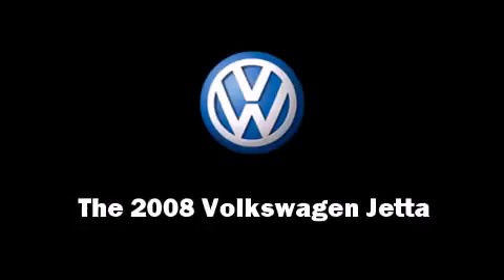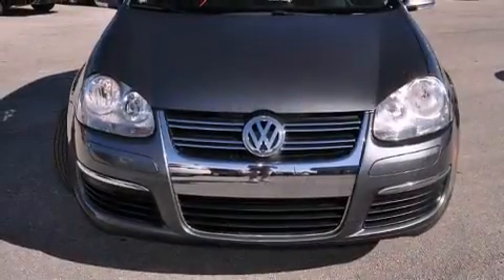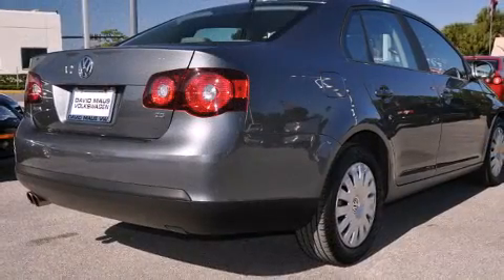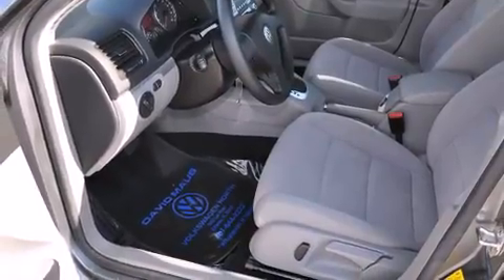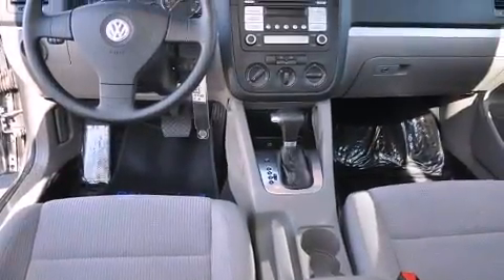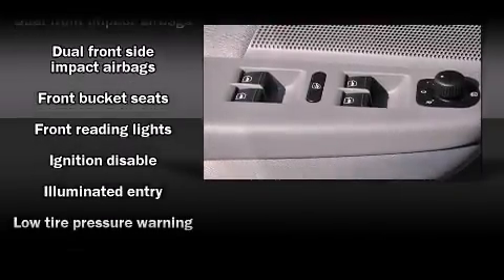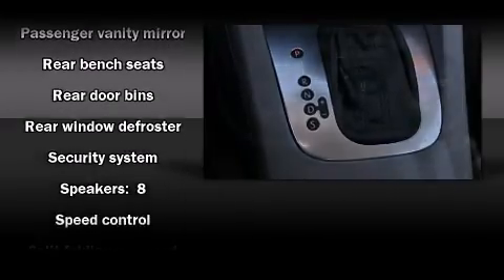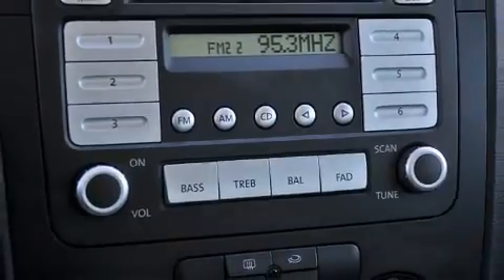2008 Volkswagen Jetta S Sedan in Orlando, FL 32810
You can expect a lot from the 2008 Volkswagen Jetta. This 4 door, 5 passenger sedan still has less than 25,000 miles! It features a front-wheel-drive platform, an automatic transmission, and a 2.5 liter 5 cylinder engine. Volkswagon infused the interior with top shelf amenities, such as: 1-touch window functionality, variably intermittent wipers, turn signal indicator mirrors, power windows, cruise control, an overhead console, and air conditioning. You and your passengers will enjoy the stereo system, which includes a CD player with MP3 capability, and 8 speakers, providing excellent sound throughout the cabin. Volkswagon also prioritized safety and security with features such as: head curtain airbags, front SIDE impact airbags, traction control, anti-whiplash front head restraints, a panic alarm, and 4 wheel disc brakes with ABS. Brake assist technology provides extra pressure when applying the brakes. We know that you have high expectations, and we enjoy the challenge of meeting and exceeding them! Please don't hesitate to give us a call.